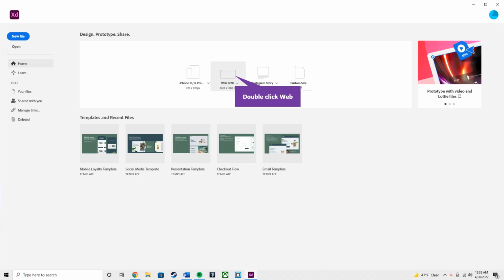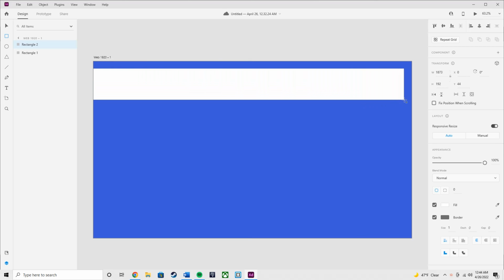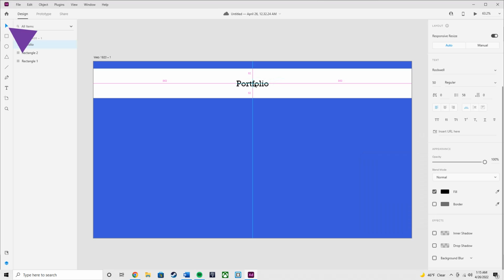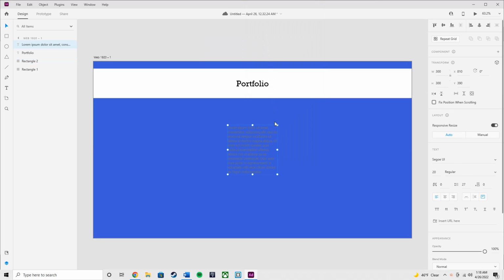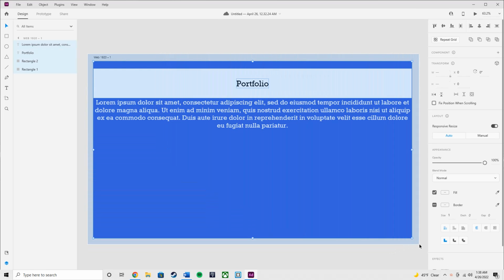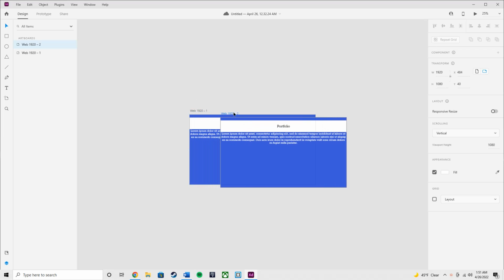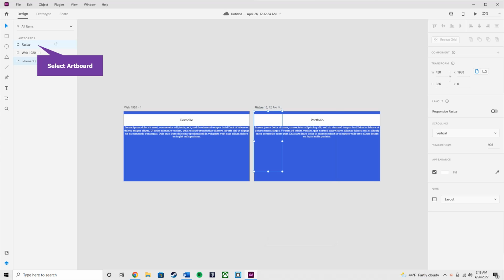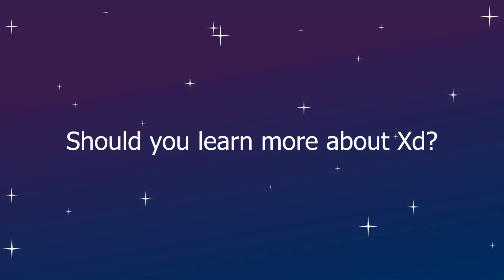About Adobe Xd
Cassidy Garrett's semester-long technology project assignment for ENGL 3410.